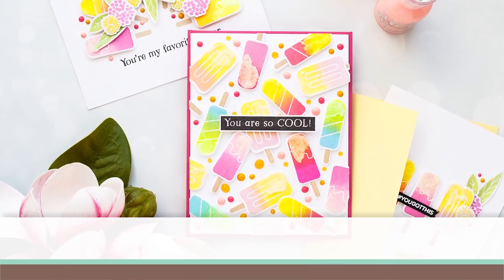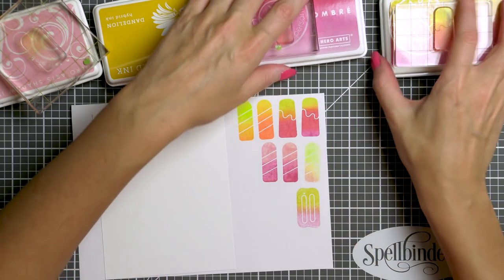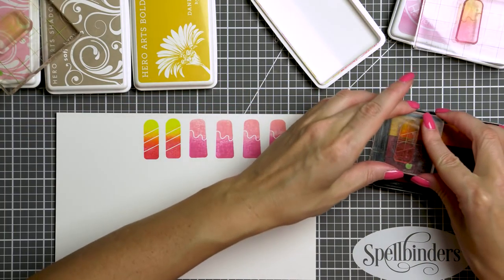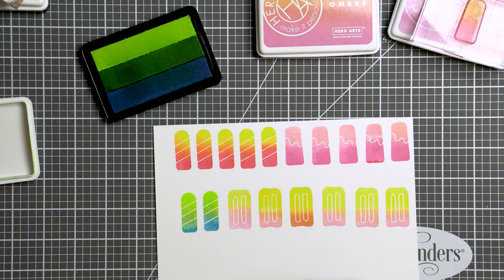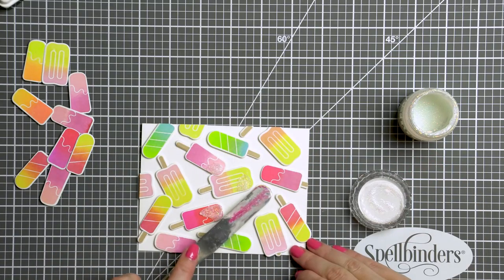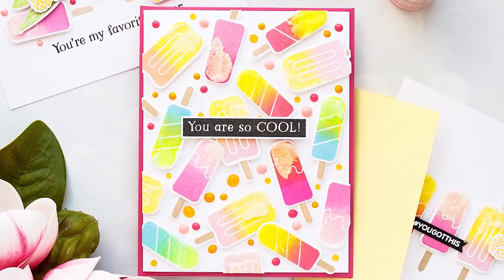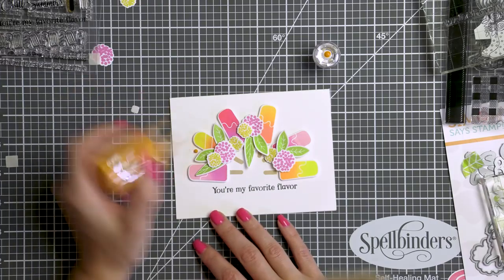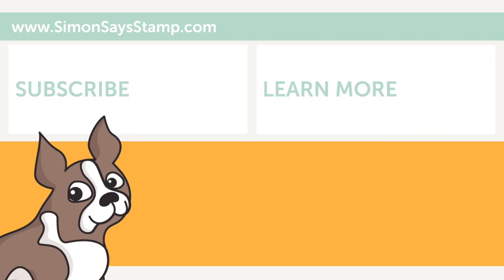Yippee For Yana Series! Ombre Ice Cream Cards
Welcome back for another Yippee For Yana video! Today we’re stamping delicious Ice Cream and will make yummy and colorful cards. I’ve had my eye on Simon’s So Cool stamp set for a long time and I wanted to stamp ice cream images using ombre inks as ombre makes anything better!

I picked a few ink pads and started stamping images using Hero Arts Pink to Red Ombre ink pad. I inked up my image making sure to pick up the ink just from the 2 lighter parts of the pad. I wanted to have little to no red ink here. Next, I stamped another ice cream image using Hero Arts Ombre Spring Brights and again I wanted to have ink just from the 2 lighter parts of the ink pad.

For my third image I was looking to have a softer yellow and pink mix and I didn’t have an ombre ink pad with the colors I wanted, so I just used individual ink pads and inked up my stamp as if I were to use an ombre pad – first by inking up the top part of the image with the light ink (Hero Arts Dandelion) and next inking up the bottom part of the stamp with pink ink (Hero Arts Soft Pink). You do get a bit of ink transfer on your ink pads when you do this, but it only effect a small area and the ink transfer will be insignificant. If this is something that you do want to happen to your ink pads – maybe avoid doing it and just use the ombre ink pads you have,

For my last ice cream image I used Ombre Neon Chartreuse to Blue – I love neon ink pads by Hero Arts for super bright and vibrant ink colors. I also stamped popsicle sticks using Soft Brown ink from Hero Arts. I cut my images out using coordinating dies.

Once I had my parts and pieces created I started working on my cards. For my first project I wanted to create a dimensional ice cream pattern! I used white foam adhesive squares and foam mounted my ice cream images onto an A2 white card base. Once my ice cream pattern was finished I used glimmer paste from Tonic Studios in color Moonstone and applied it mimicking Sprinkles on my ice cream.

Next, I used Nuvo drops in similar colors – Carnation Pink, Bubblegum Blush and English Mustard and added colorful dots onto the background to fill the space in. The background ended up being very busy and colorful, but this is exactly the look I was going for. I added You’re So Cool sentiment from the same So Cool stamp set and I stamped it in black ink onto a piece of white cardstock, cut it out and adhered onto the card. I didn’t want to add anything else colorful here and black seemed like the perfect option.

For my card number two, I decided to create a semi circle made out of ice creams. I foam mounted the ice cream images onto an A2 top folding card base, stamped a sentiment that reads You Are My Favorite Flavor in black ink and embellished my ice cream using flowers.